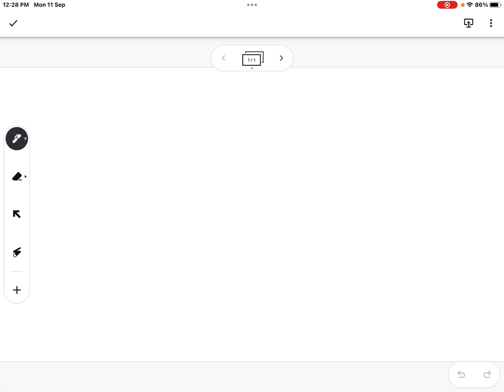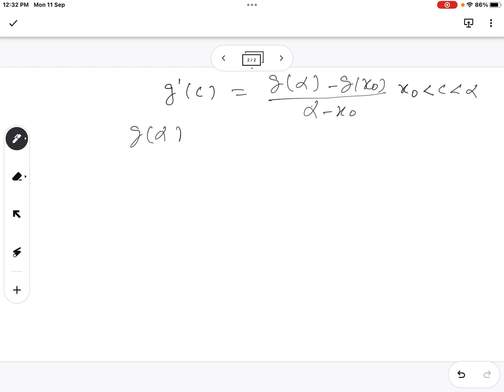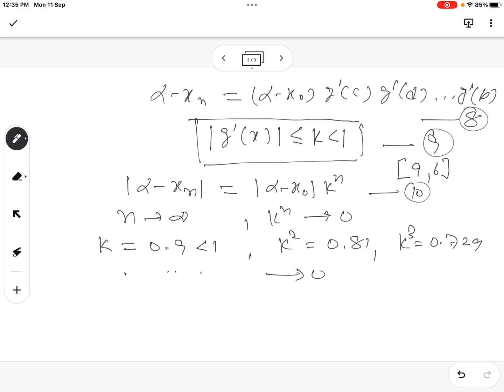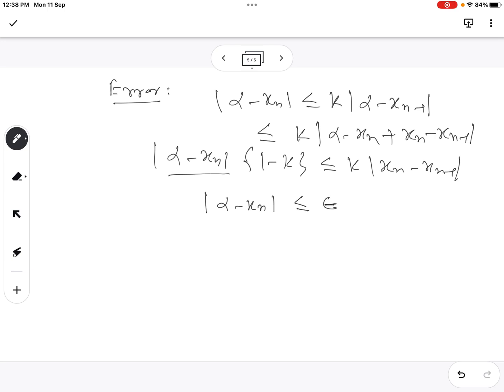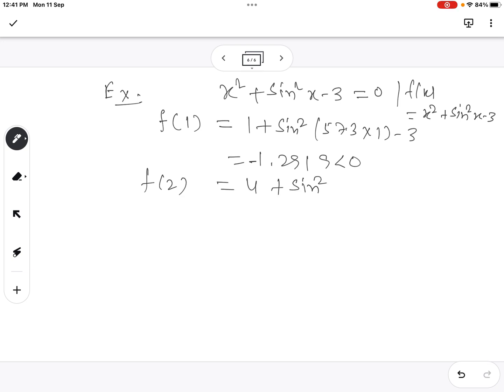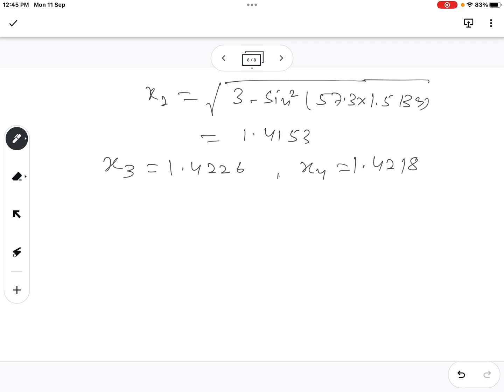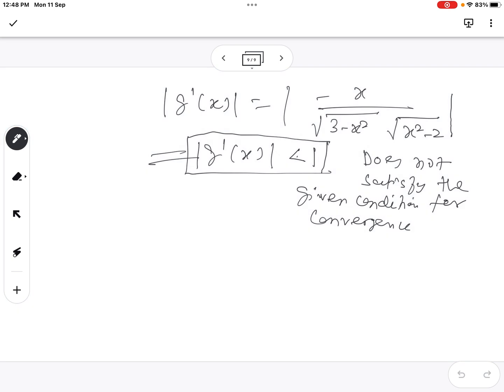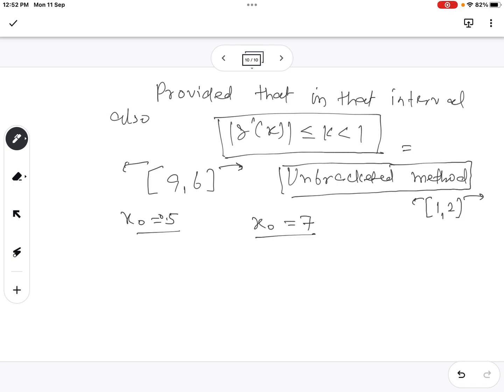Fixed Point Iteration Method L-2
Numerical Method Analysis
This is a series of lectures to expertise numerical method analysis.
Link to the PDF of video